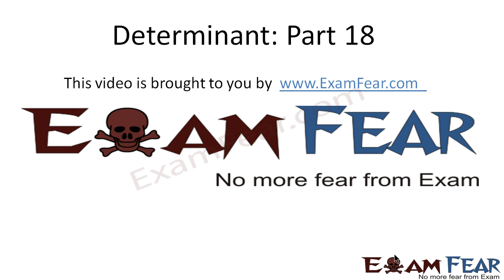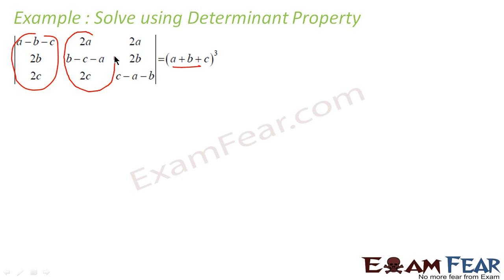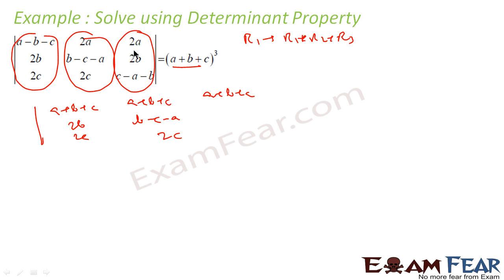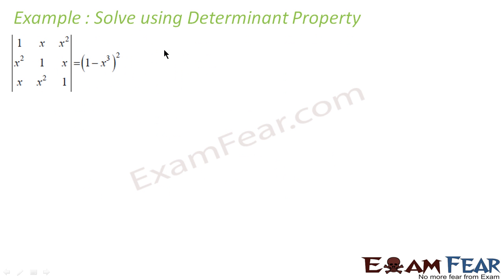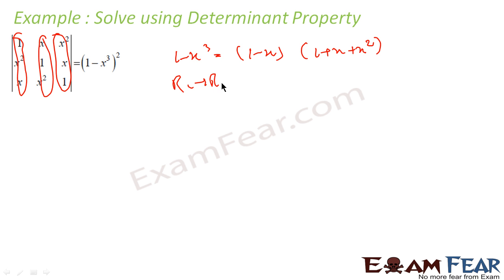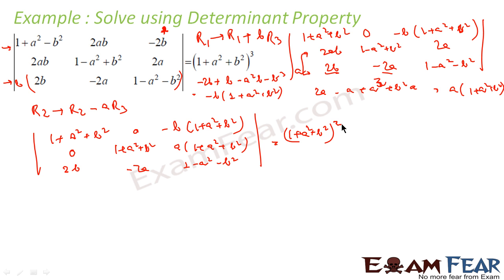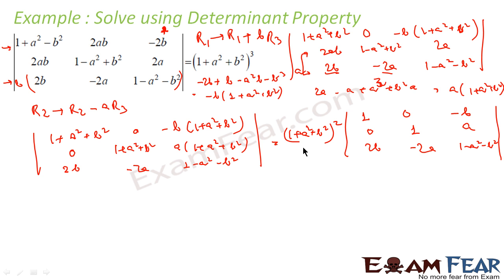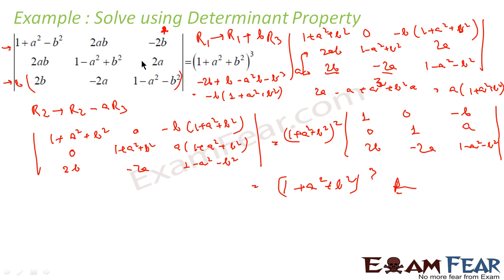Maths Determinants part 18 (Examples Properties of Determinant) CBSE Mathematics XII 12